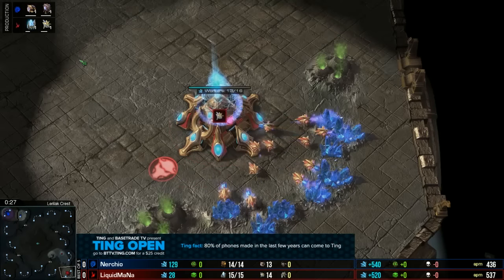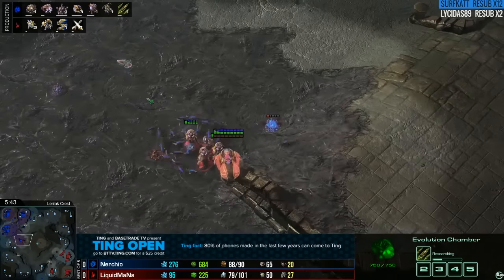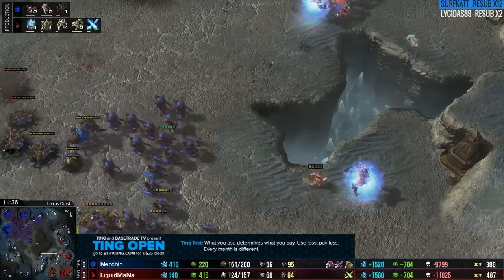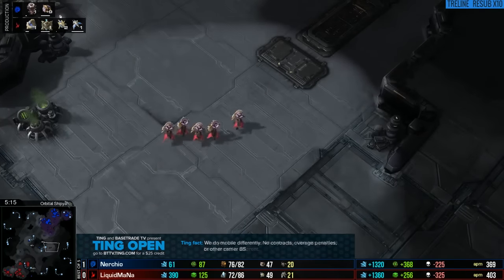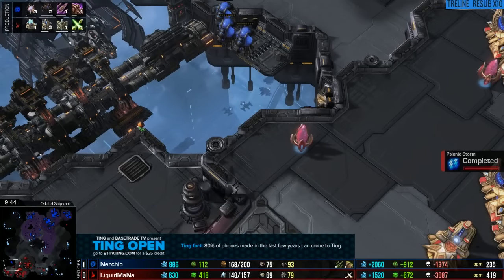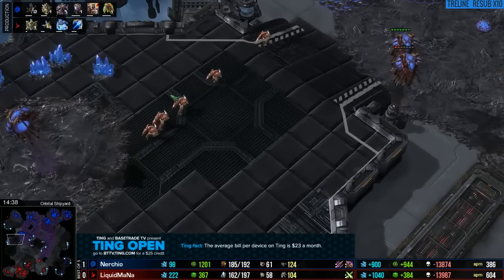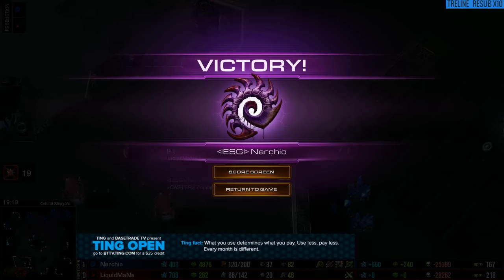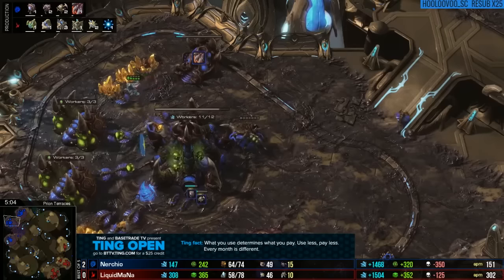Nerchio vs. Mana - ZvP - TING Open EU Group 2